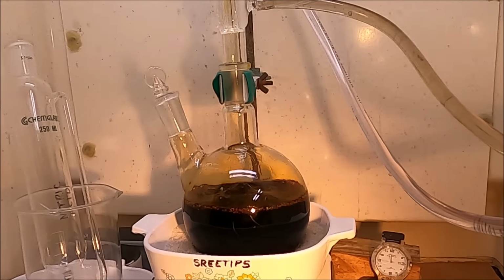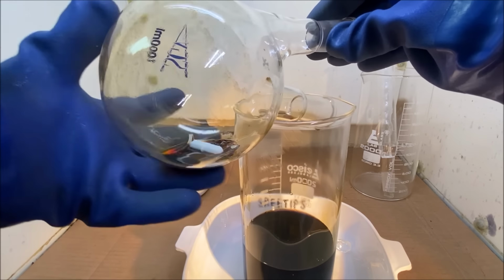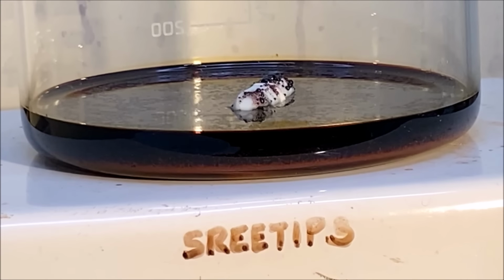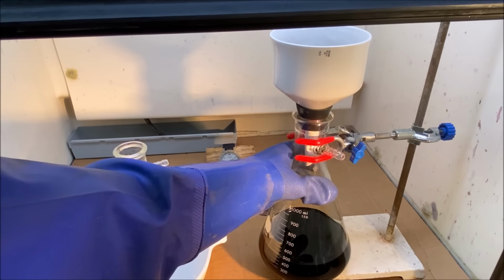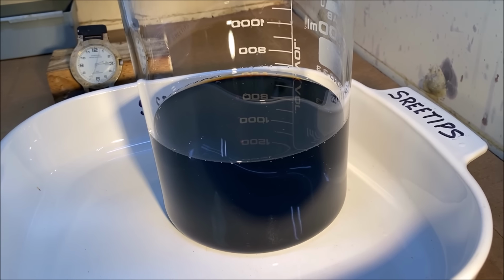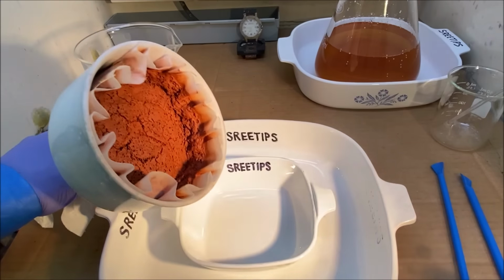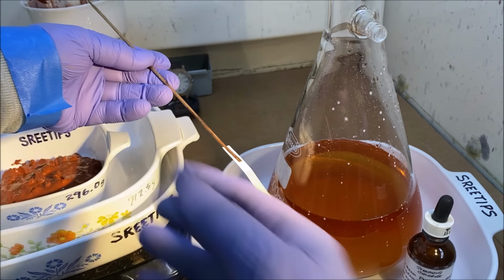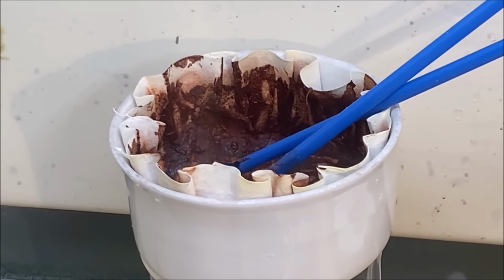How To Turn Platinum Jewelry Into PURE PLATINUM Pt2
I evaporate the chloroplatinic acid solution down to a syrup to drive off excess nitric acid. Then I rehydrate with hydrochloric acid and filter out any solids. I add a saturated solution of ammonium chloride to the filtered chloroplatinic acid solution to form ammonium hexachloroplatinate precipitate. Then I collect the precipitate in a filter, rinse with ammonium chloride water, then transfer the precipitate to a casserole dish and calcine to 360 degrees C to burn off the ammonium chloride and form platinum sponge.